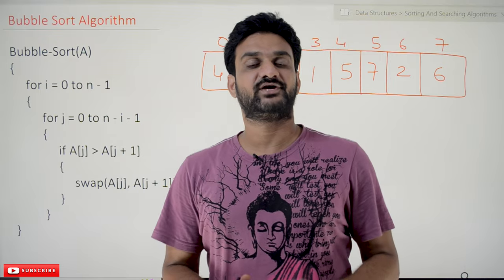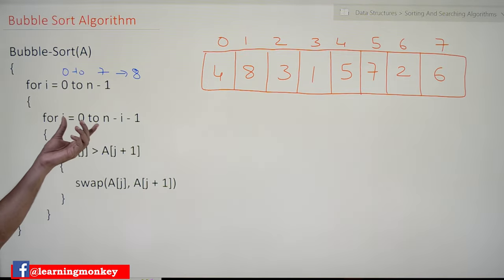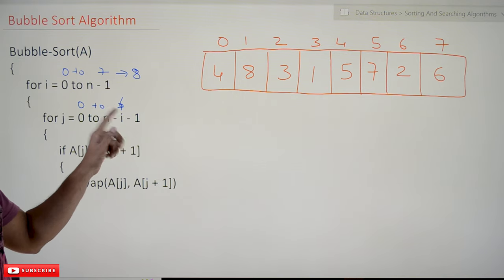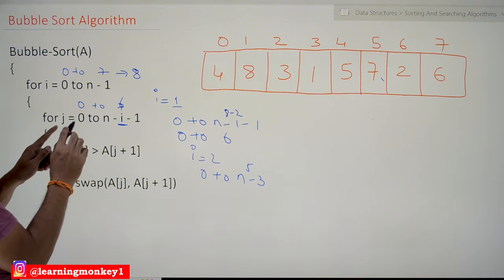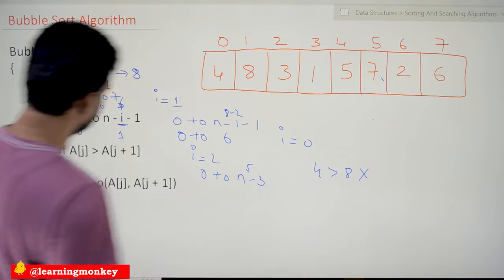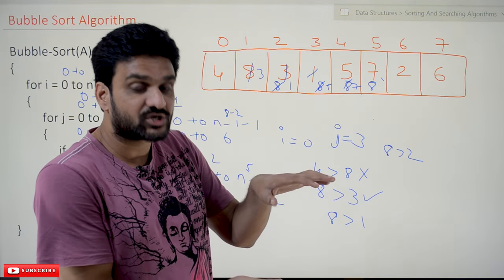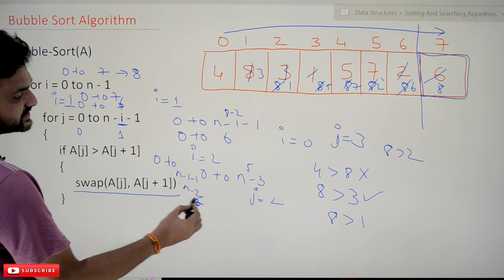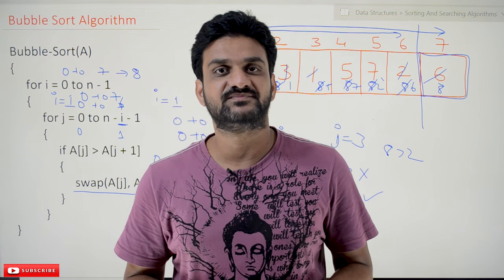Bubble Sort Algorithm || Lesson 4 || Data Structures || Learning Monkey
In this class, we will try to understand Bubble Sort Algorithm.

We have discussed the working mechanism of bubble sort in our previous class.

We will consider the following array to understand the algorithm better.

In the above algorithm, the outer for loop (i) runs from 0 to n-1 from 0 to 7.

In every iteration, the inner for loop (j) will iterate from 0 to n – i – 1.

Why n – i -1 is used very important to understand.

When the value of i = 0 the inner for loop will iterate from j = 0 to 7.

Similarly, when the i = 1 the j will iterate from j = 0 to 6.

n – i – 1 is used because once all the iterations of the inner for loop are made, the largest element in the array will be moved to the end.

In this way, the elements will get arranged in sorted order.

But the algorithm’s demerit is that after the elements are in sorted order, the algorithm will do all the iterations.

In our next class, we will discuss the optimized solution for the bubble sort.